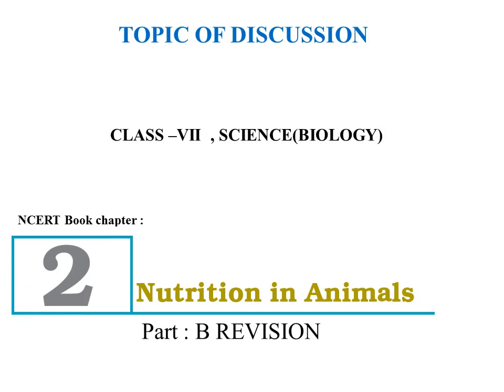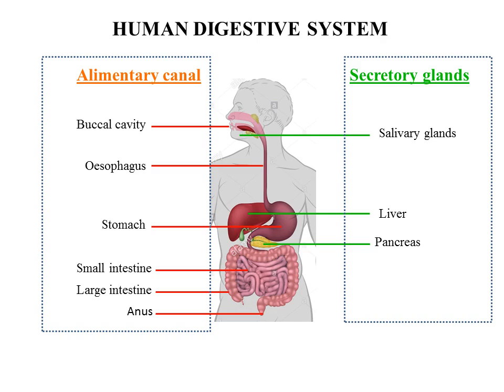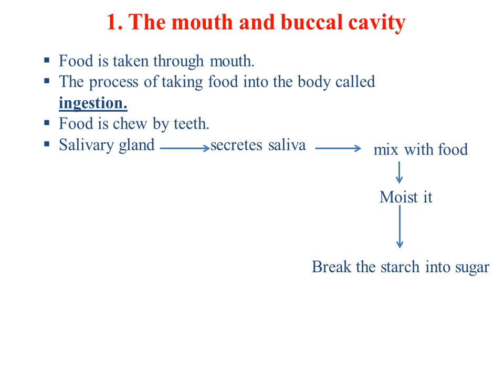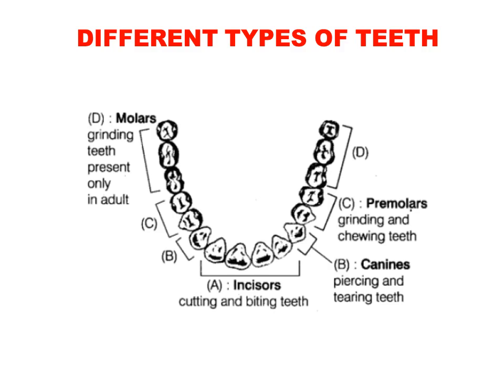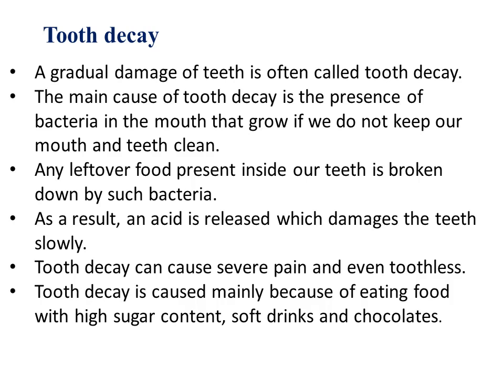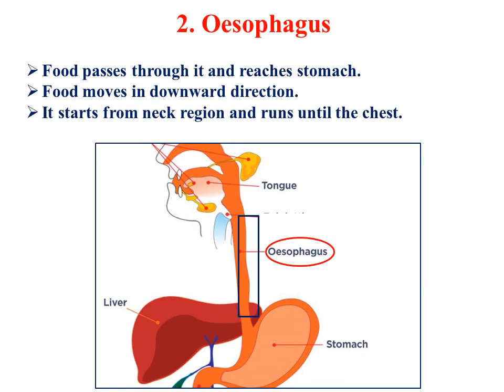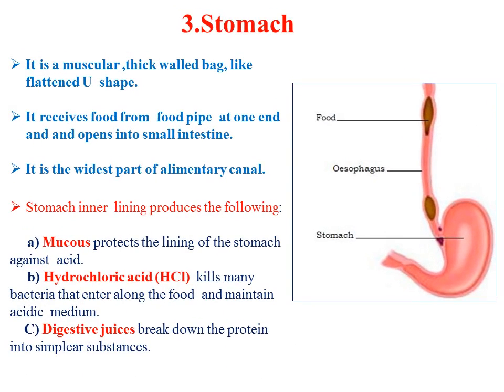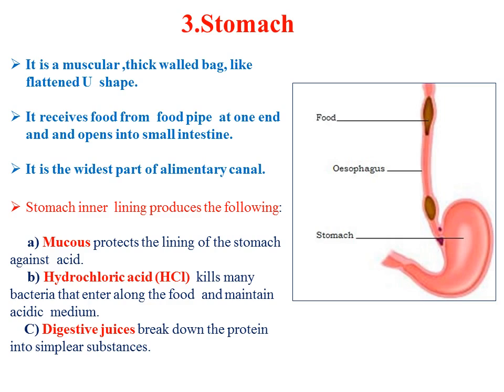Class VII science Topic: chapter 2,revision